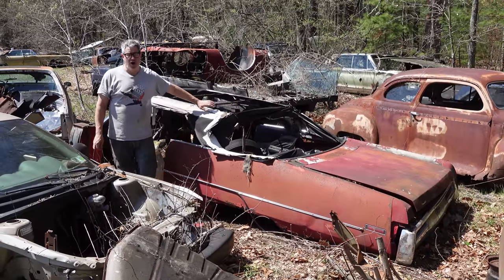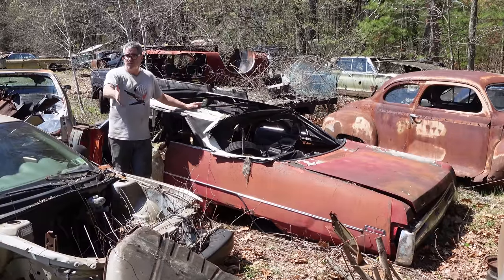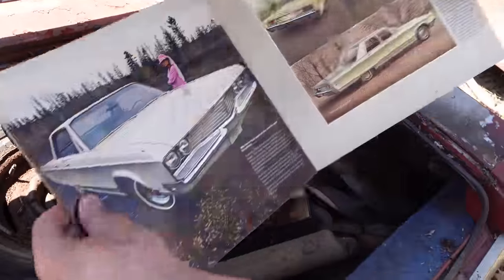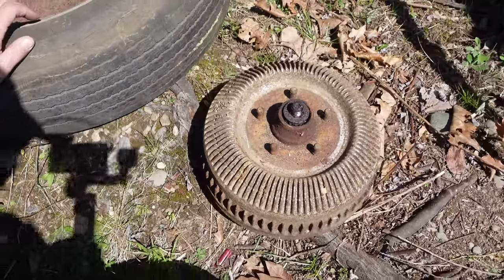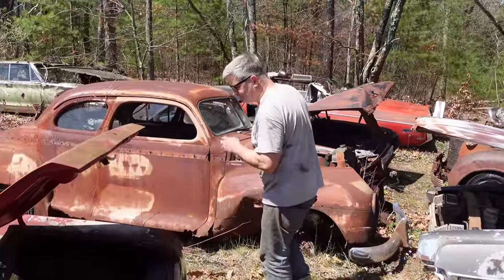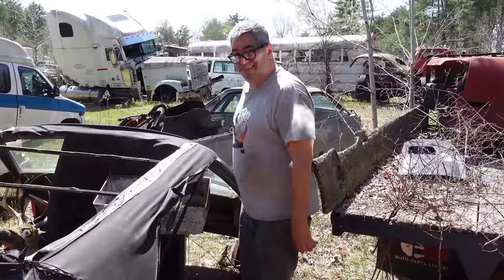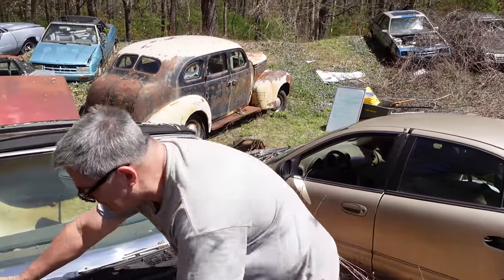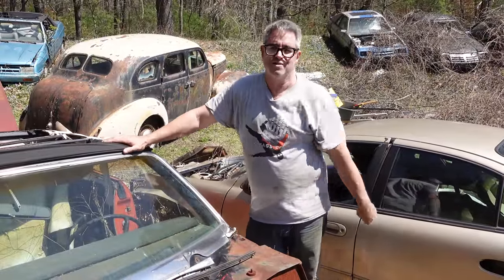Ultra Rare Ragtop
At $4,769, this 1970 Newport convertible was more expensive than a Plymouth Hemi ‘Cuda. You read that right. But its also very rare. Out of 181,000 Chrysler cars that year, only 1-in-82 was a convertible! And why don’t Imperial wheels fit this Newport? Watch and see!